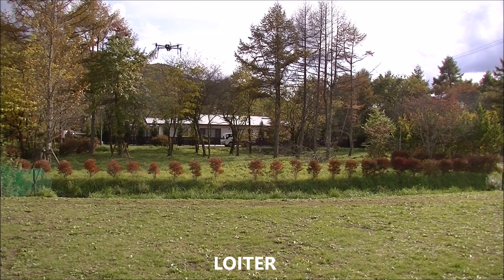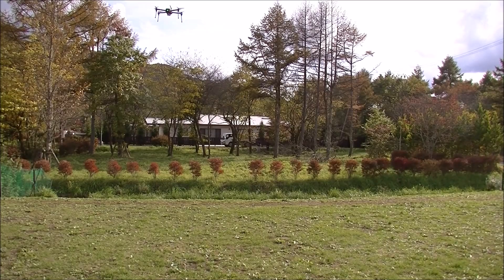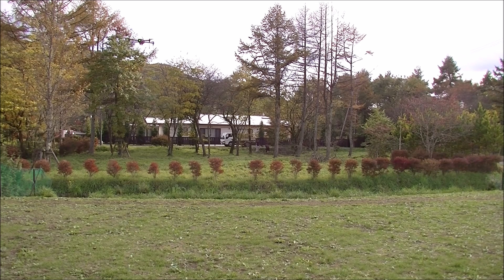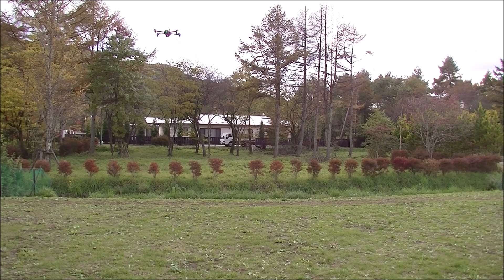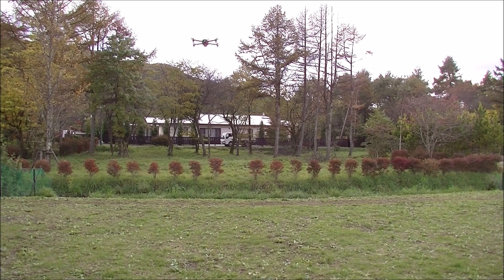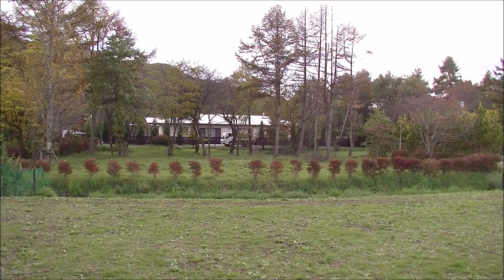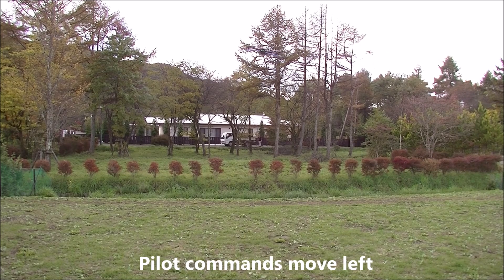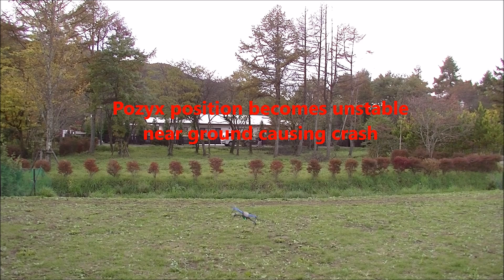Pozyx Loiter (No-GPS)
First test using Pozyx instead of GPS for Loiter.  Copter-3.4-rc6 with Pozyx + ArduinoUno providing position using GPS_INPUT mavlink messages.  Thanks to Jonathan Challinger for the idea to use the DWM1000, Shingo Matsuura and Katsutoshi Murata for the Pozyx driver and EnRoute for providing the Pozyx hardware.
Need to investigate why Pozyx range is only about 30m and position becomes unstable at times.  We may enhance the EKF to accept raw ranges to anchors instead of using Pozyx calculated positions.